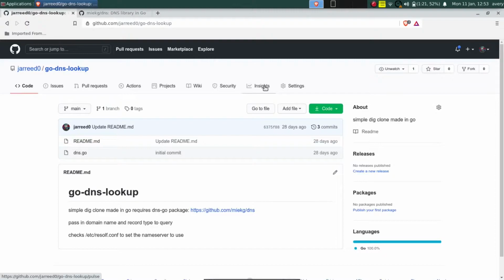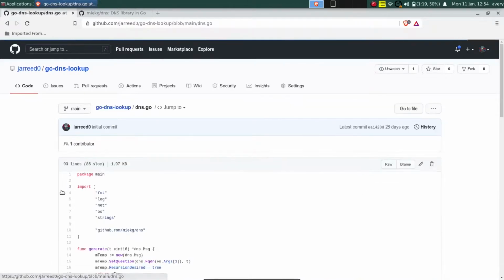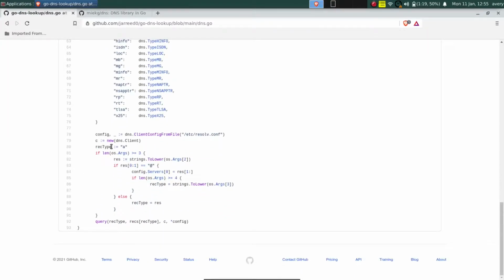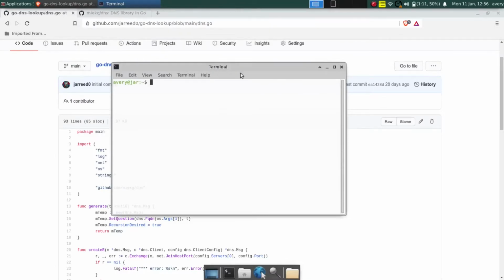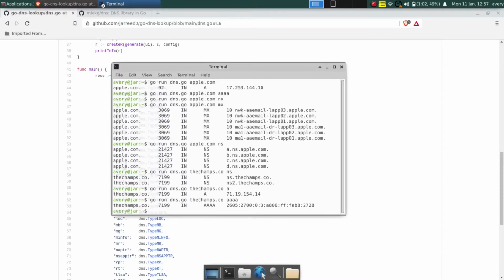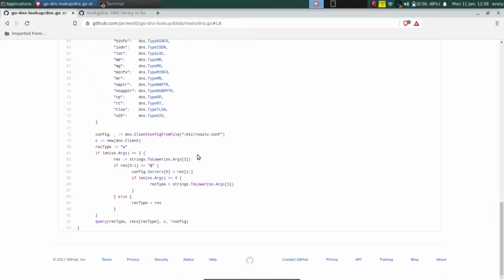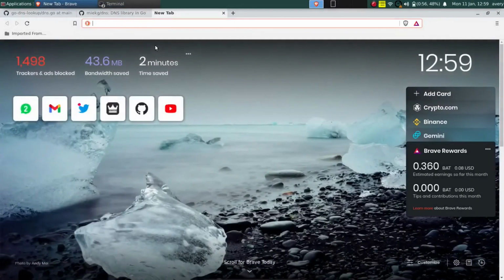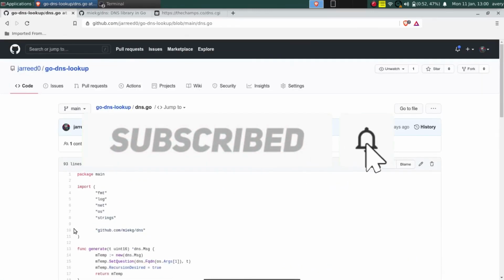GO DNS Lookup Tool - DIG Clone